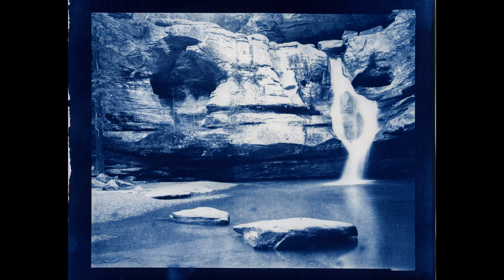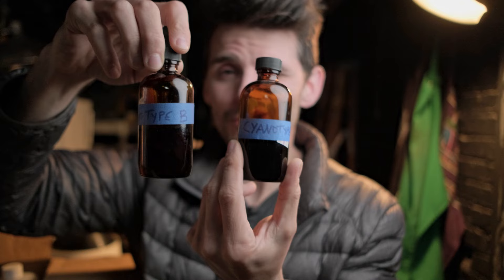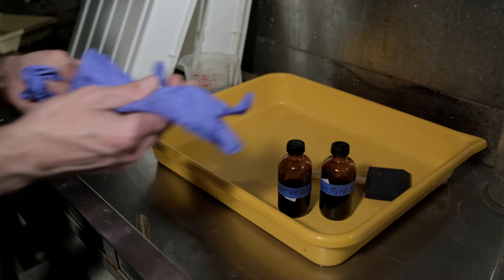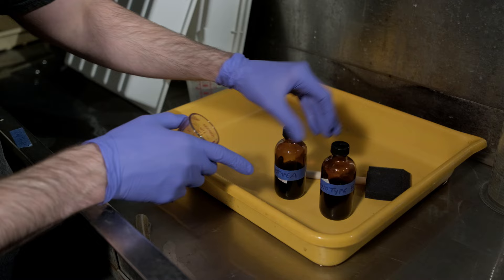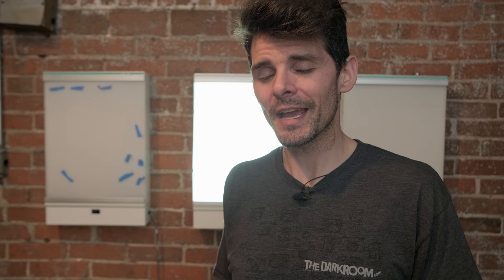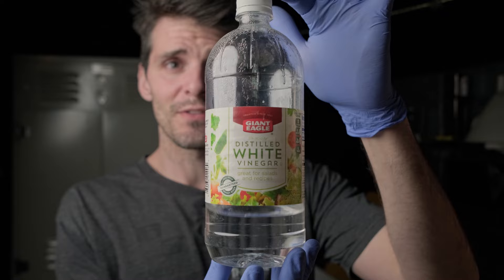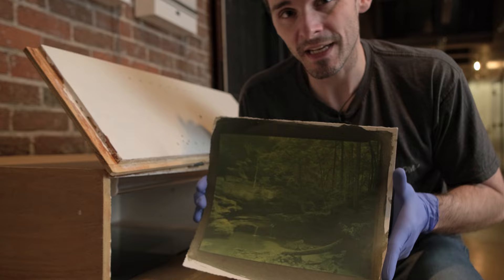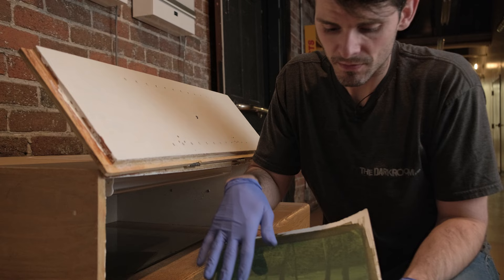8x10 Cyanotype Printing - Large Format Friday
Today I'm back in the darkroom tackling an all-time classic of photography, the cyanotype process. Often one of the first alternative photographic processes people try, this is a fantastic UV printing experience for beginners. There's also plenty of variables and nuance for the seasoned veterans of the darkroom to fiddle around with to achieve the final print.

You've made it this far into the description? Check out this brand NEW feature before I even announce it

00:00 Intro
00:38 Alt Pro Recap
02:10 Cyanotype Kit
04:52 Watercolor Paper
06:10 Hand Coating
09:46 Negatives Used
10:39 1st Exposure
11:44 Rinsing Baths
13:11 Developing 1st Print
16:17 2nd Print